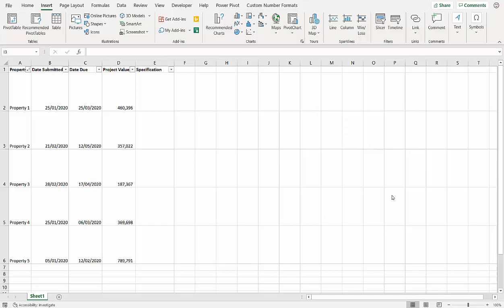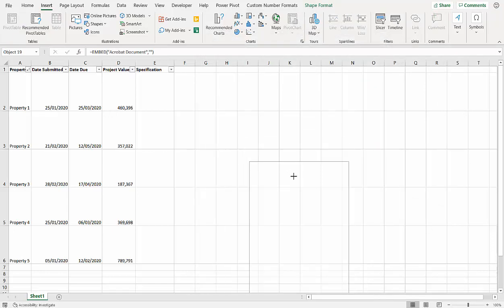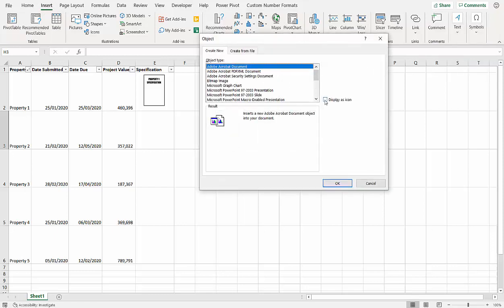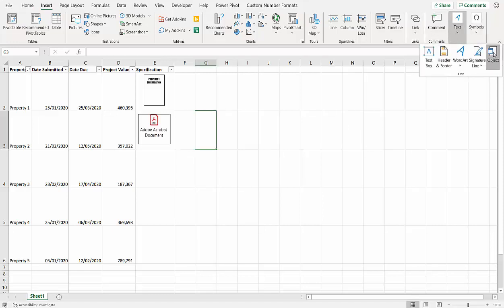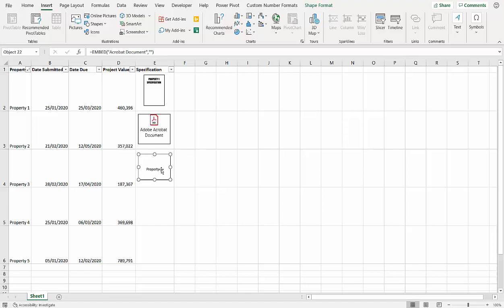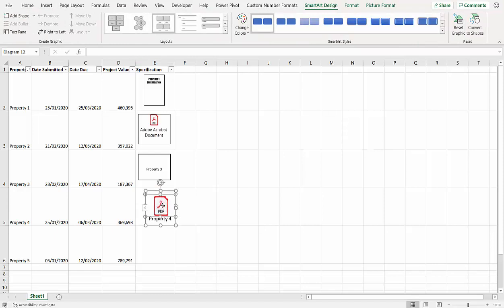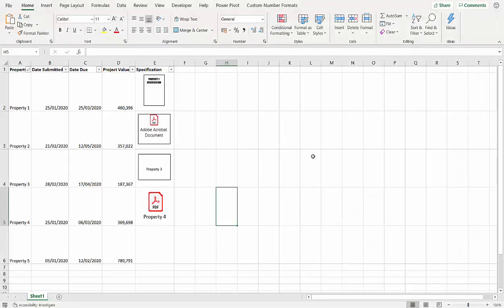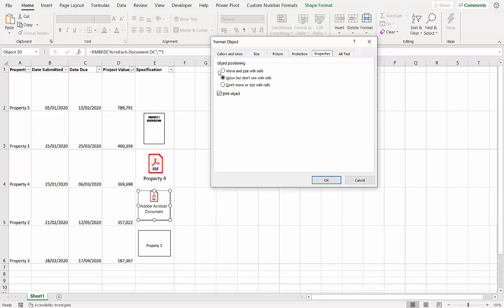How to EMBED / INSERT / LINK a PDF File in an Excel Cell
This video demonstrates how to insert and pdf file in an Excel cell.

This video will be useful to you if you are asking the following questions:
How do I insert a pdf in Excel?
How do I insert a pdf file into an Excel cell?
How do I insert multiple page pdf into Excel?
How do I open an embedded pdf in Excel?
How do I create an Excel hyperlink to pdf page?
How do I create a link to a pdf document in Excel?
How do I embed a pdf file in an Excel cell?